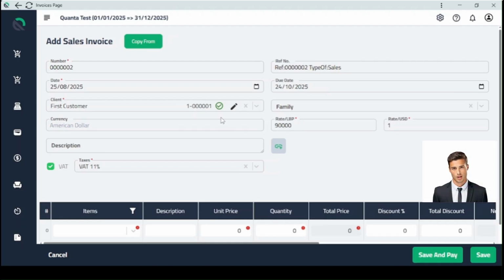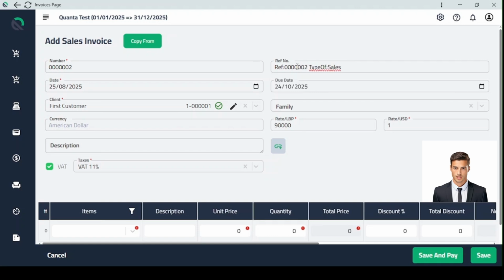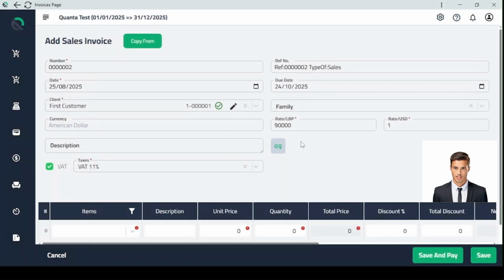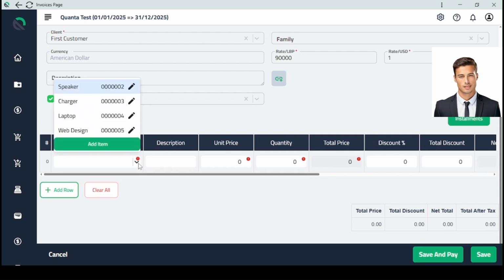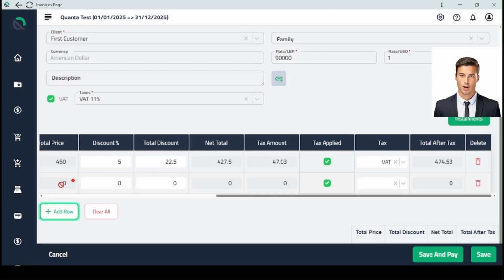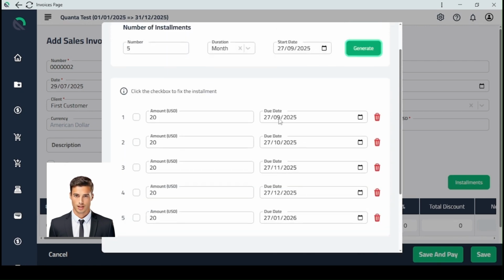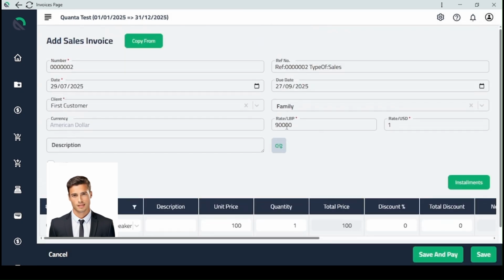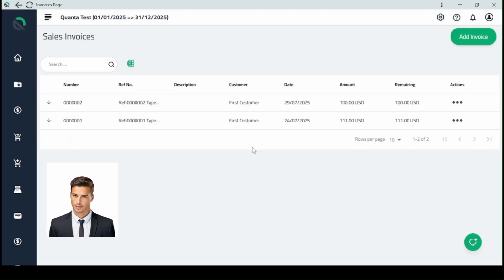Sales invoice In Quanta Books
In this quick walkthrough, learn how to create and manage Sales Invoices in Quanta Books — from setting due dates and currency, to handling discounts, taxes, and payment installments. Perfect for small business owners and freelancers!
✨ Clear. Powerful. Professional.

Why Quanta Books Makes Accounting Easy for Beginners.
Struggling with accounting jargon and spreadsheets? Quanta Books is here to simplify your financial life. In this video, I walk through why this beginner-friendly app is perfect for small business owners, freelancers, and anyone new to bookkeeping.

📌 What You'll Learn:
00:00 Intro – What is Quanta Books?
00:20 Copy from button
02:06 Tax applied
02:48 Items-services sold
04:16 Instalments
🧠 Designed for simplicity, built for clarity.